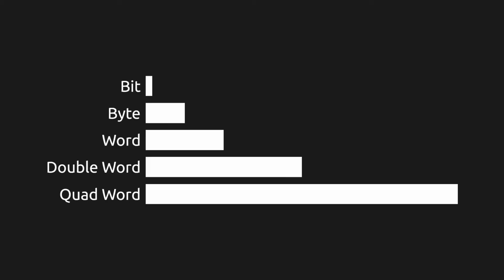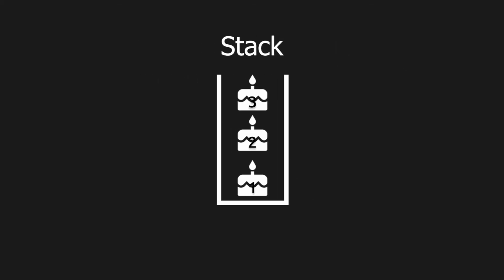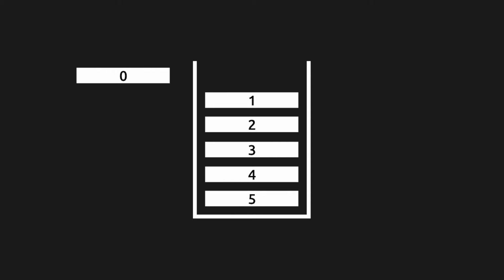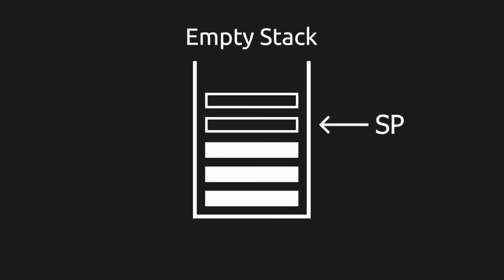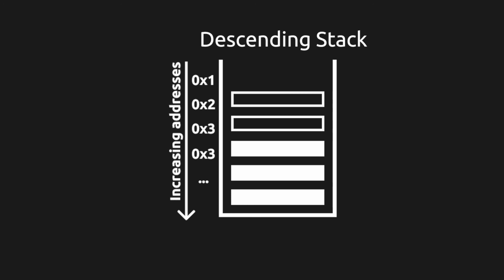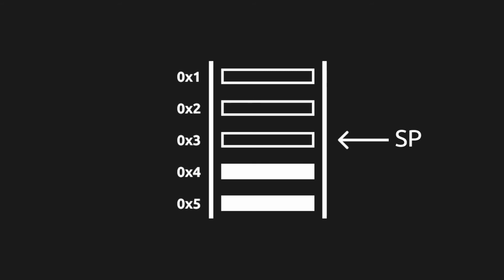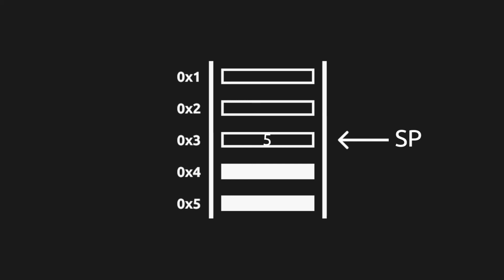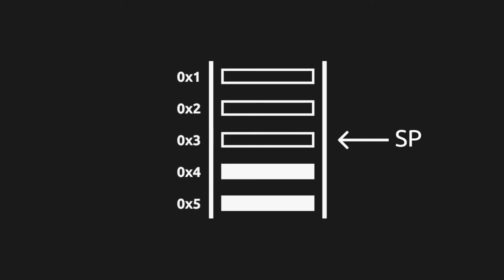The Memory - 0x03 | ASM 2023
Understanding memory is crucial for any aspiring computer scientist, programmer, or technology enthusiast. However, it can often seem complex and overwhelming. That's why in this lecture, we'll simplify the topic and present it in a way that anyone can grasp.

⏰Chapters⏰
00:00 Intro
00:07 What Is Memory?
01:32 Data Structures
02:00 The Stack
06:17 Heap
07:06 Outro